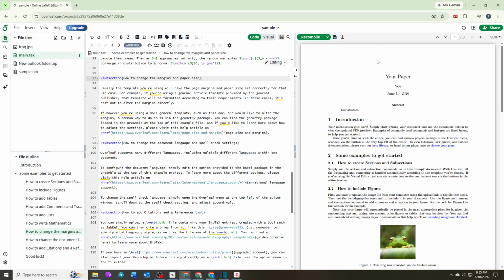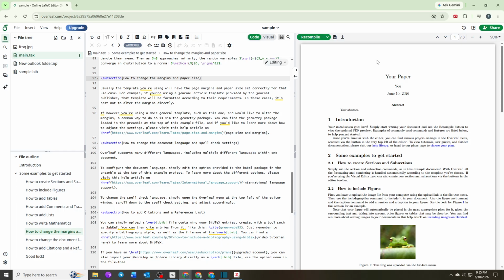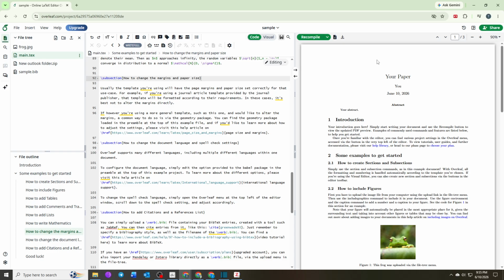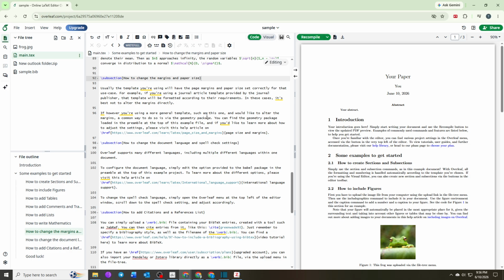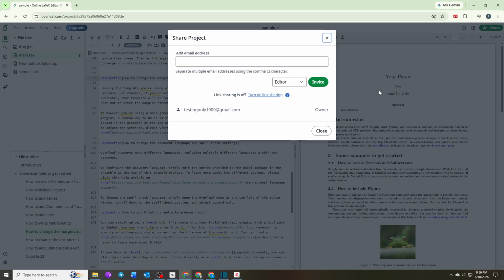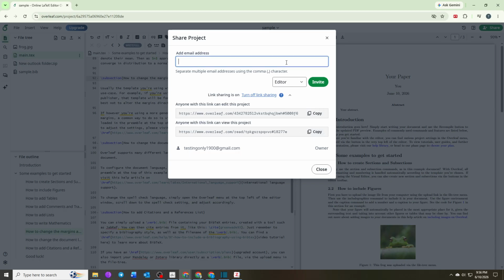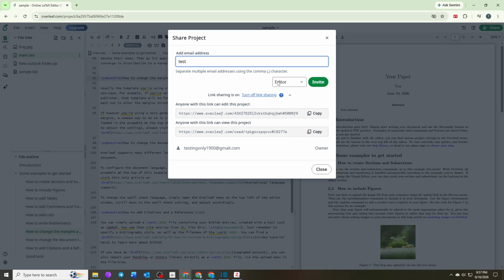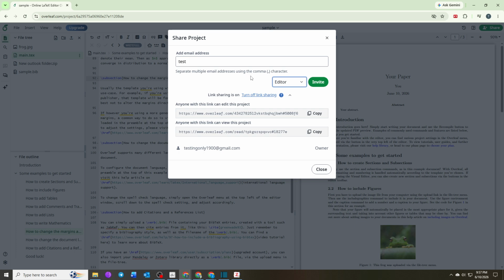How To Share An Editable Overleaf Project Link For Easy Collaboration And Team Editing [2026]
In this video, we dive into the essential steps for sharing your Overleaf project with collaborators. If you're looking to enhance your teamwork on LaTeX documents, this guide will walk you through the process of generating editable links and managing permissions effectively.

By the end of this tutorial, you’ll be equipped with the knowledge to collaborate seamlessly with others on your LaTeX projects.